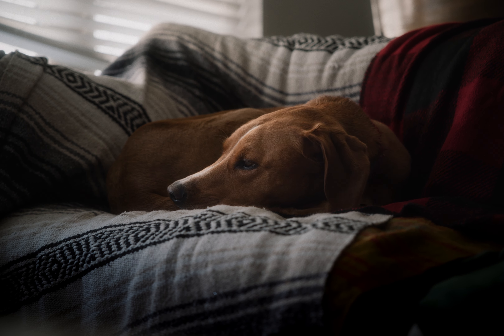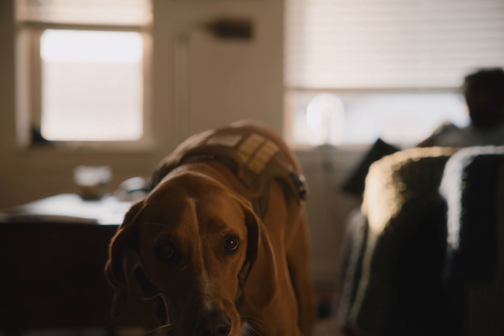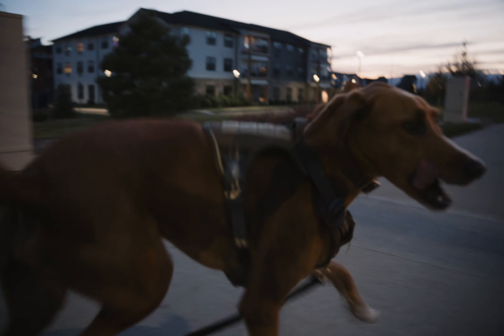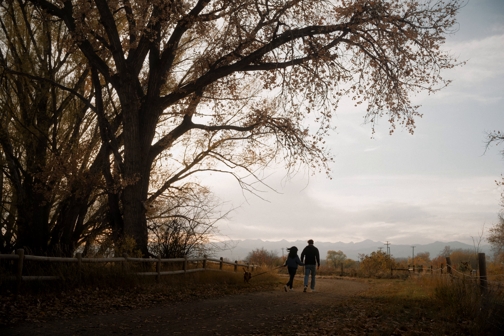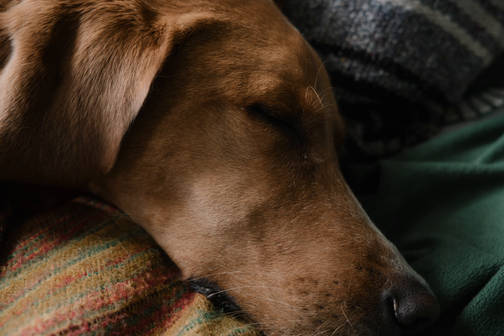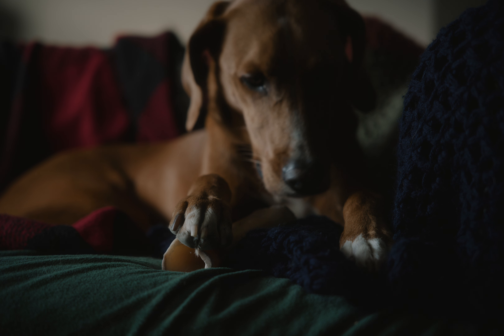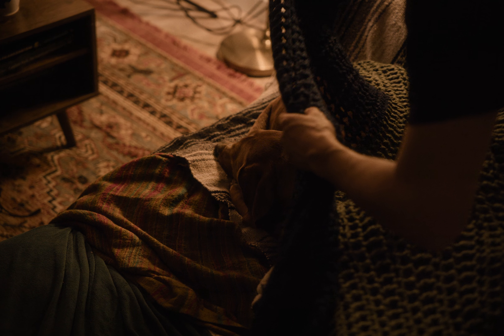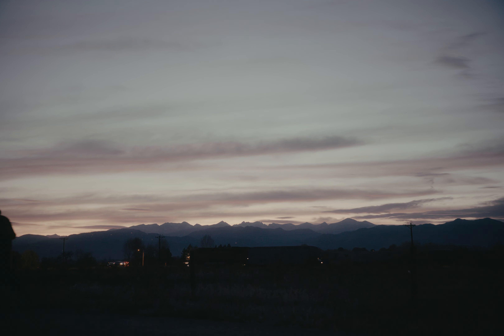Sunny Part II - Blackmagic 6k Full Frame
This is Sunny- Part II
Blackmagic cinema camera 6k Full Frame
6k 3:2 - Q0-3
Lens: Sigma 28-70 contemporary L mount